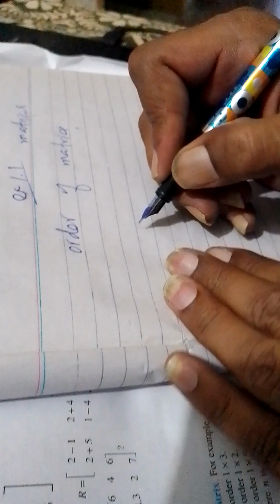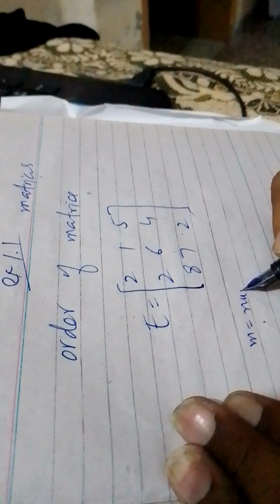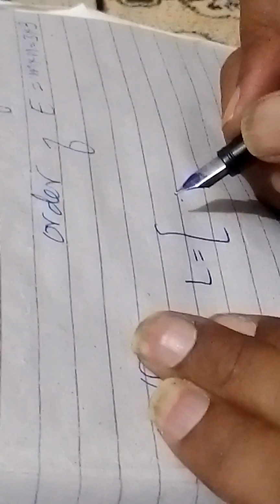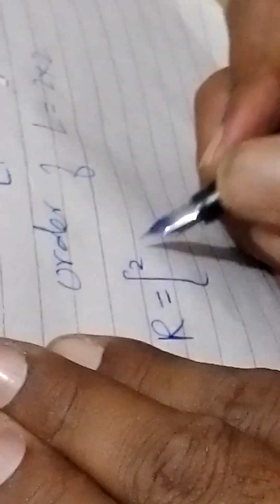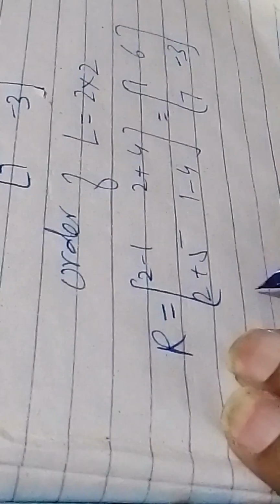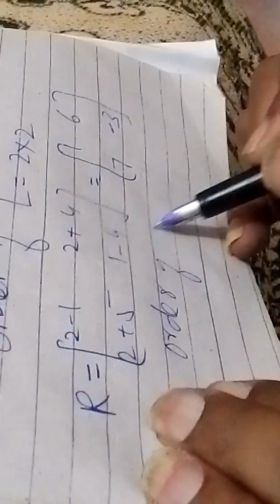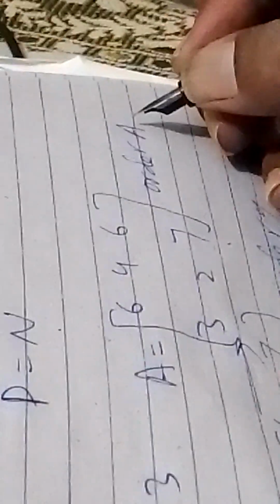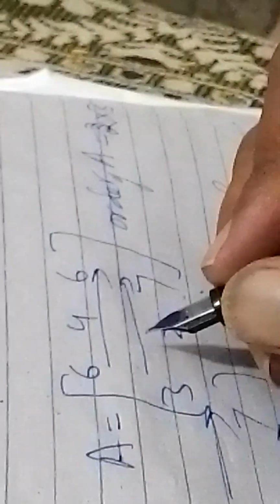math tutor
class 9th   chapter 1 ex 1.1
matrices. question 1,2,3